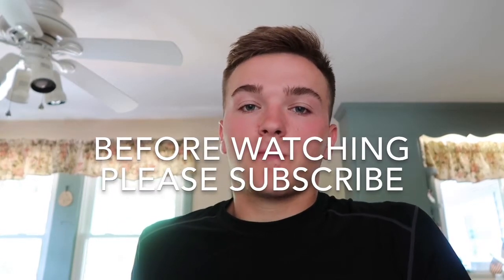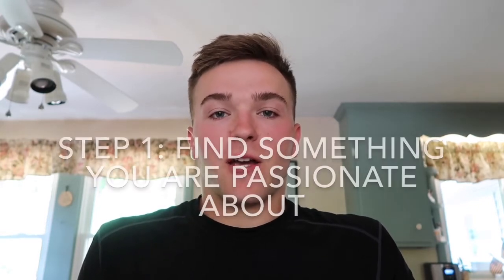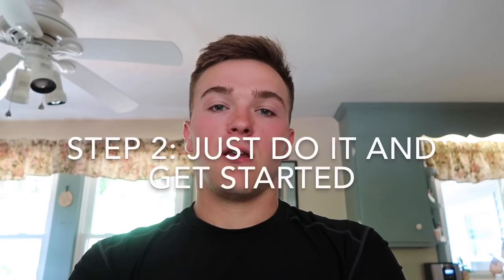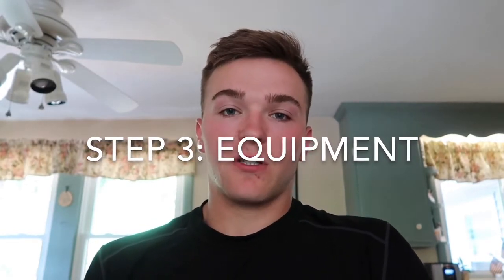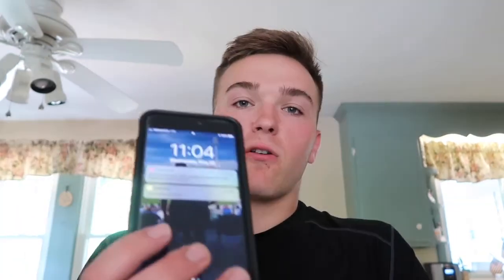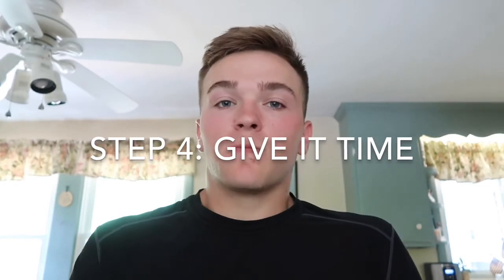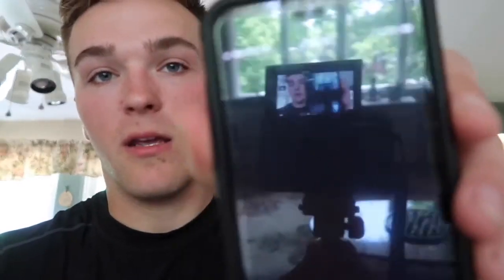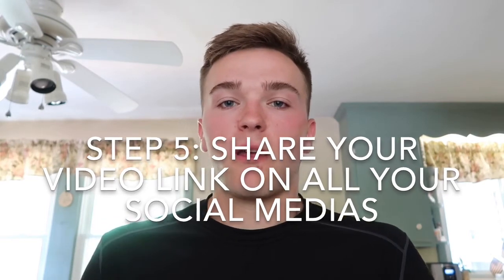How To Start Vlogging For Beginners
Recently I have been asked what I use to Vlog and how I started Vlogging. Here is a video explaining some steps that will help you get started especially if your a beginner or someone who is having trouble. Don’t forget to give the video a thumbs up! 👍